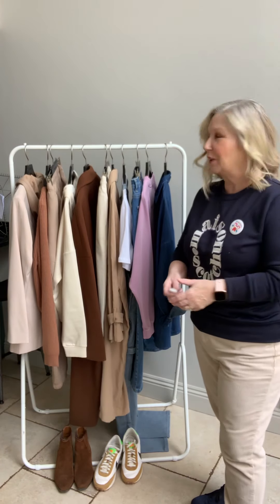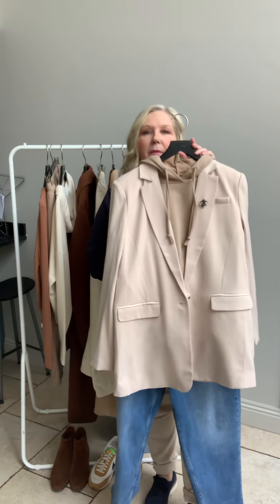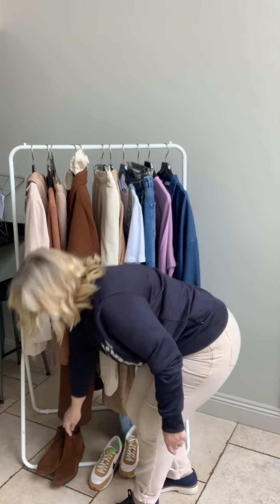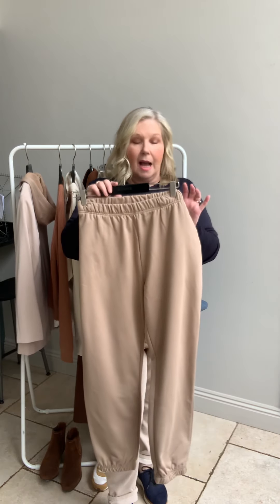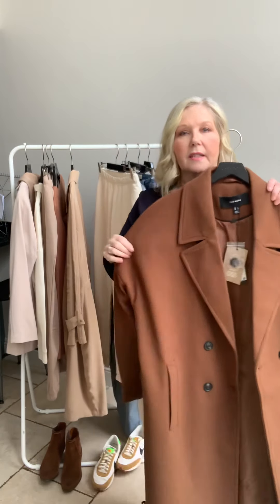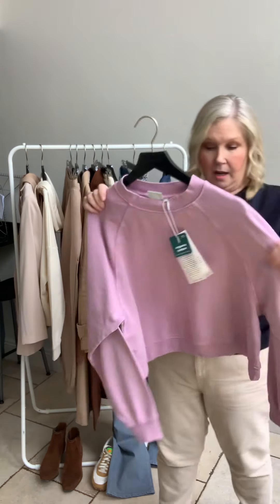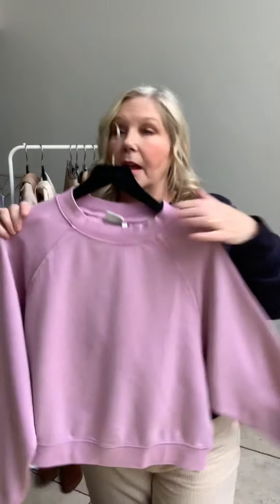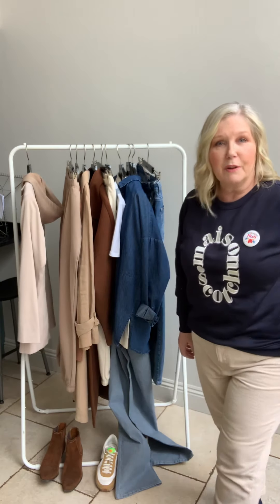Take your loungewear up a notch